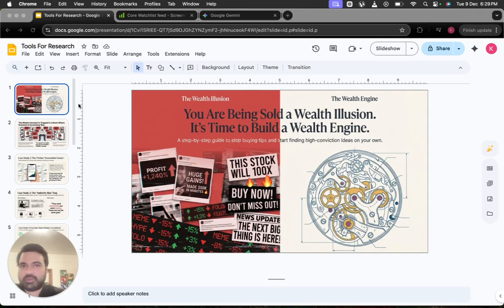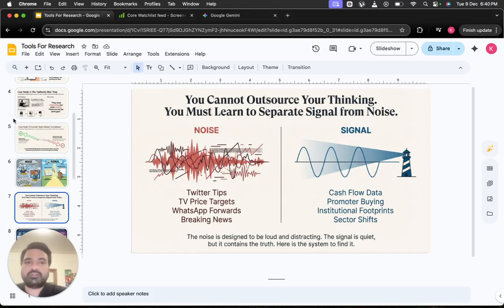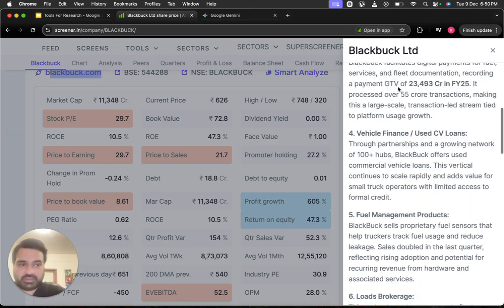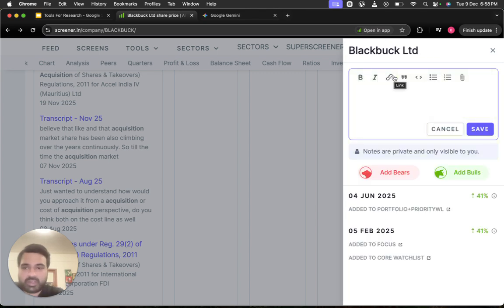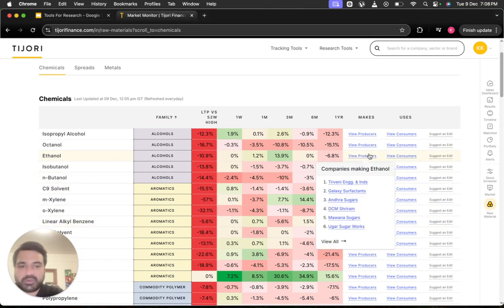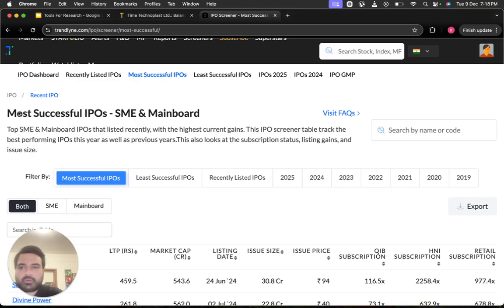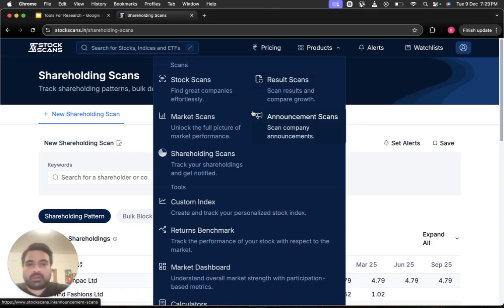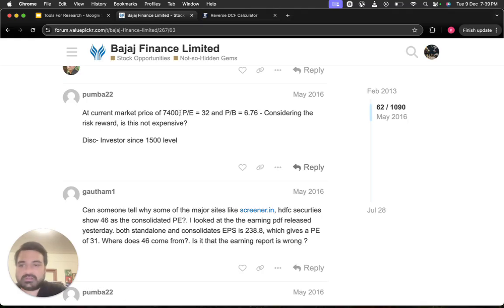Why 90% of Indian Retail Investors Fail: Stop Following "Multi-Bagger" Tips (Do This Instead)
Stock Idea Generation Masterclass: The Complete 6-Tool Framework

Description: How do professionals generate stock ideas systematically? In this comprehensive masterclass, I break down the "Idea Funnel"—a process to move from random discovery to high-conviction research.

00:00 Introduction to Research Tools
01:11 Critique of Stock Tips
03:52 TV Experts and Trust Issues
06:05 Institutional Divergence
07:37 Noise vs Signal
10:36 Primary vs. Secondary Sources
13:14 Screener.in
28:40 Tijori Finance
38:00 Trendlyne
46:14 Stockscans
53:00 Marketsmith
55:15 Valuepickr

We start by analysing why following tips is dangerous, highlighting specific divergences in institutional research (Motilal Oswal case study) and potential conflicts of interest in media (IIFL/Sanjiv Bhasin case study). Then, we dive into a live tutorial of the 6 essential tools for Indian Equity Research.

The Tool Stack Covered:

Screener.in: Building query ratios for Quality & Growth.

Tijori Finance: Segmental analysis and Reverse DCF.

Trendlyne: Tracking Insider Trading & Promoter Activity.

StockScans: Identifying Stage 2 break-outs and Sector rotation.

Marketsmith India: Using the CANSLIM method & Blue Dot indicators.

ValuePickr: How to conduct qualitative "Scuttlebutt" research.